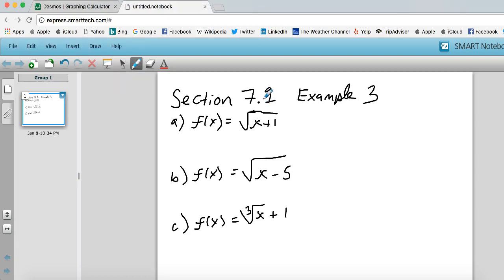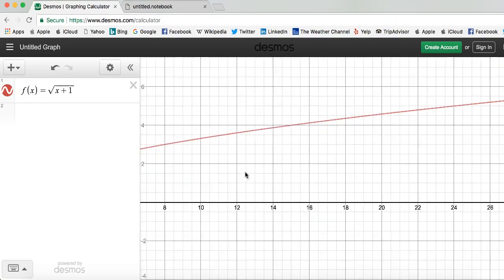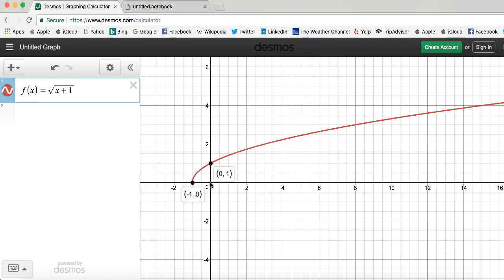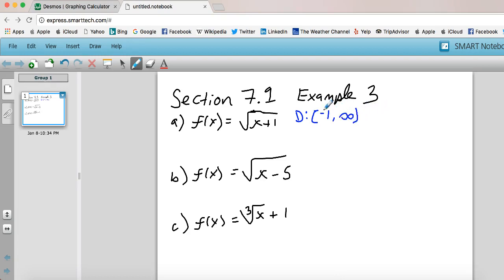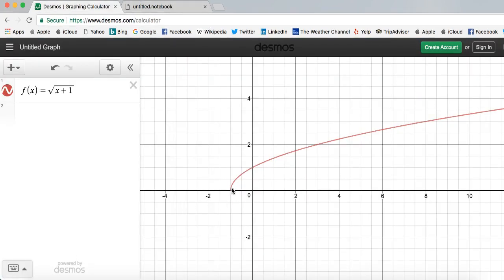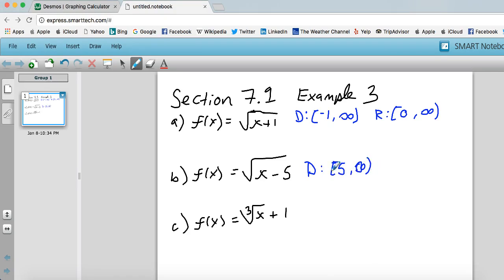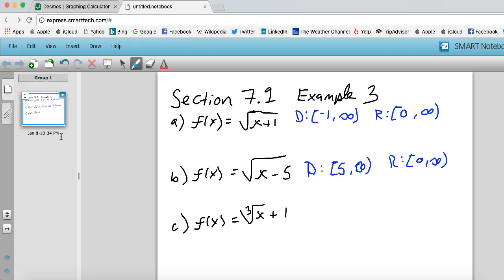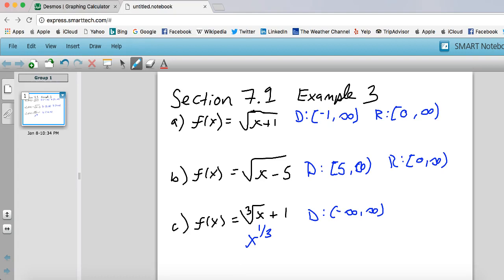7.1 Example 3 Graphing Functions Defined with Radicals